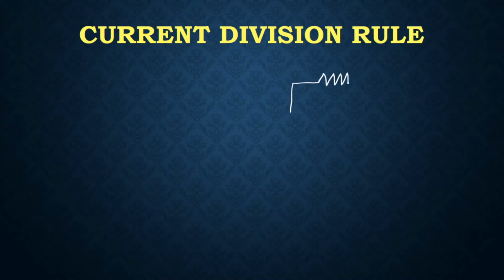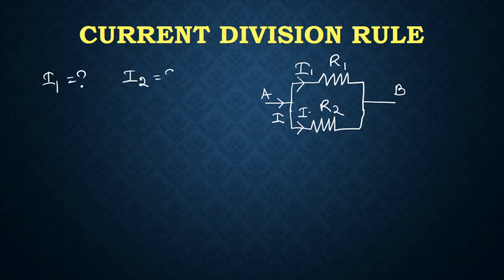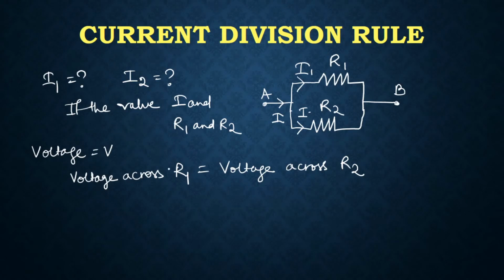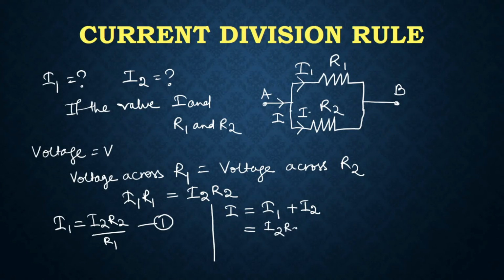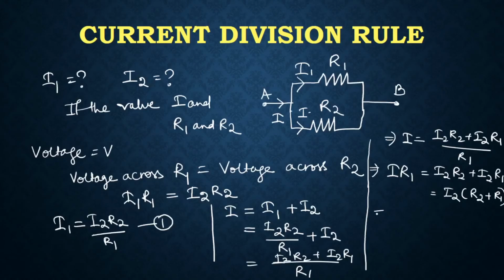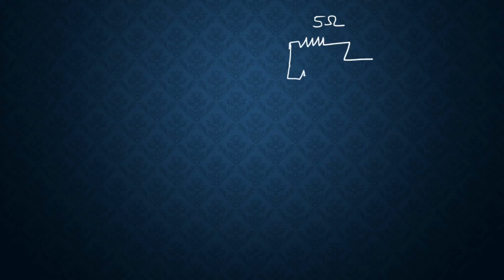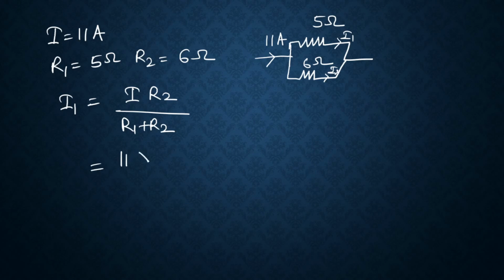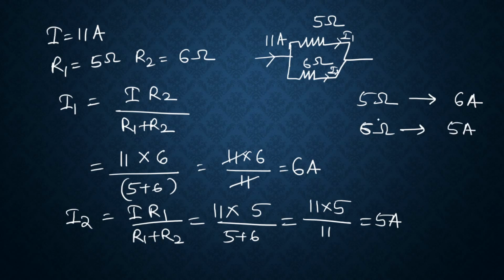Current Division Rule - Detail Explanation with example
This video describes you about current division in parallel circuits.
The detailed derivation and example how current is divided.